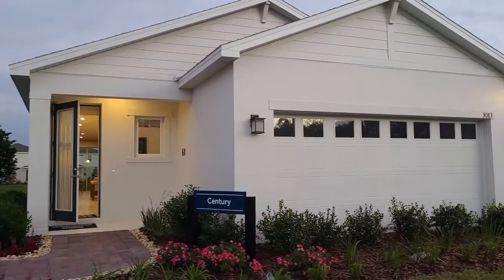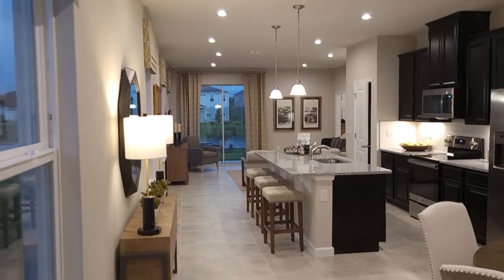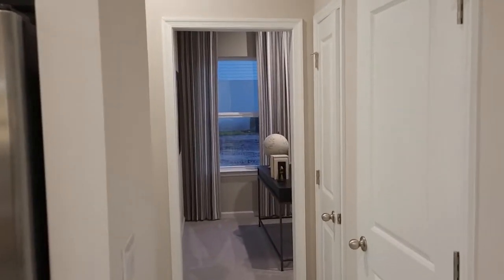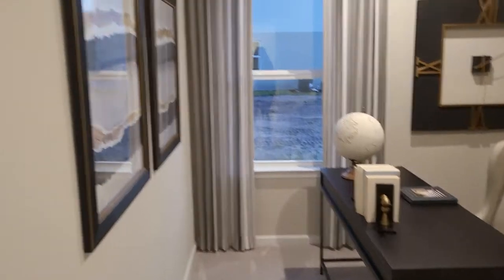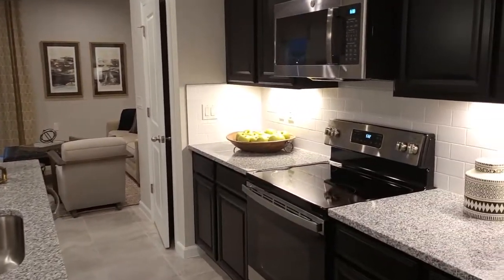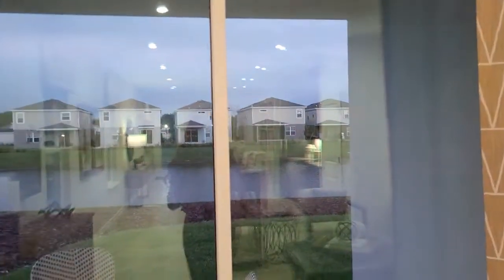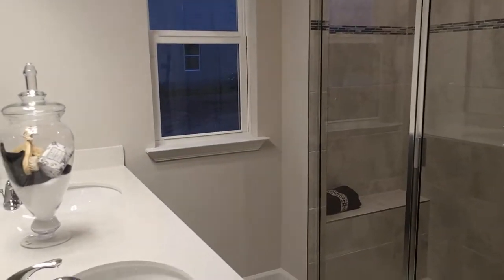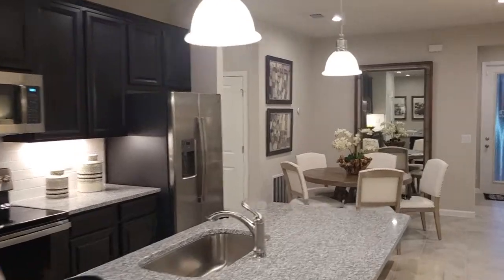Kissimmee New Homes I Creekside I Ryan Homes, Century Model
Base Pricing on this model at time of filming is from $284,990
3 Bedrooms
2 Bathrooms
1,501Sq Ft.
2 Car Garage

Ask for Leslie!

Gated community, offers beautiful home sites with NO REAR NEIGHBORS, featuring wooded and water views only 4 miles from Lake Nona and quick access to 417. You are an easy drive to the Orlando International Airport, downtown Orlando, and the attractions.

Our experience in new home sales and resales can help you save thousands on your home purchase, he can help you buy, sell, or do both.
Find out how Mike and his team can best help you find your dream home!

AEI (on behalf of NCS); Featherstone Music (publishing), BMI - Broadcast Music Inc., ASCAP, and 4 Music Rights Societies